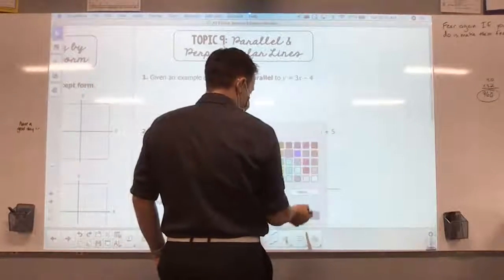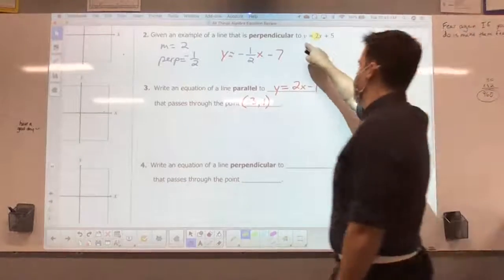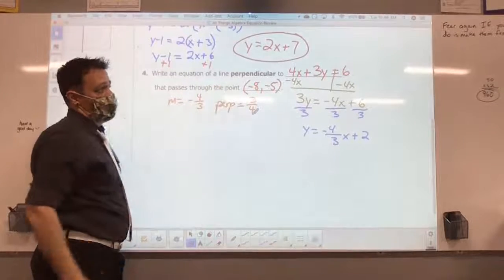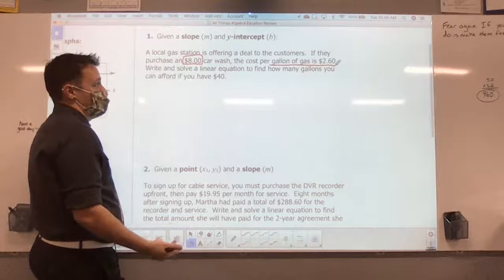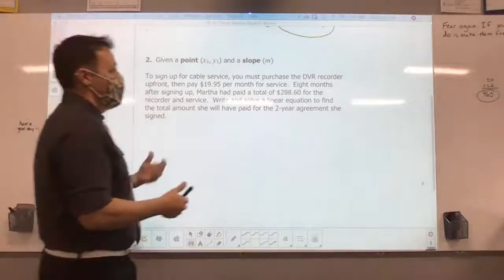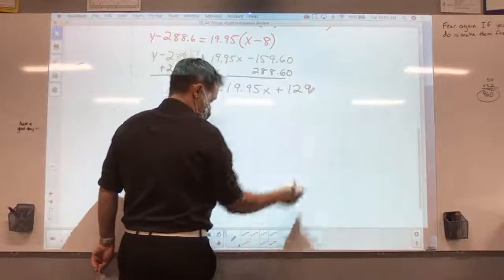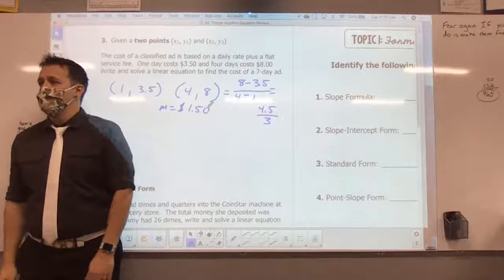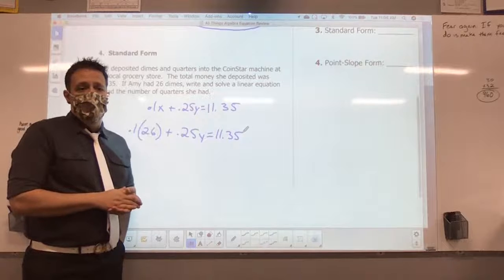Finishing Linear Equations Review - 11/03/20